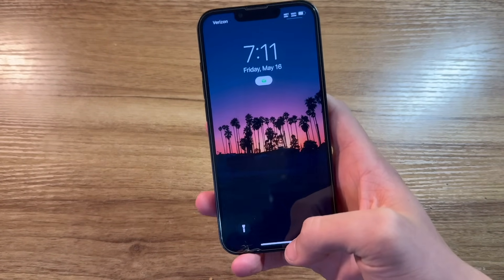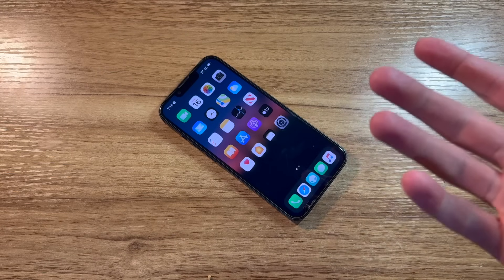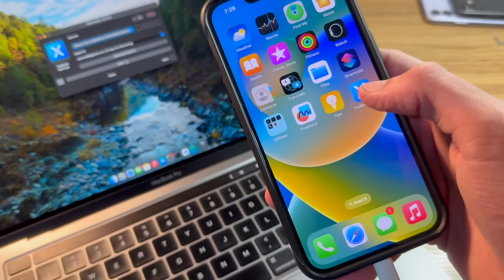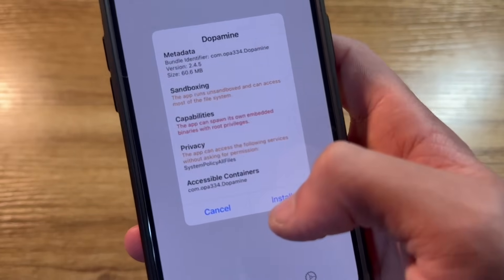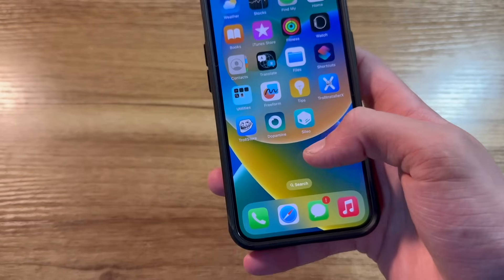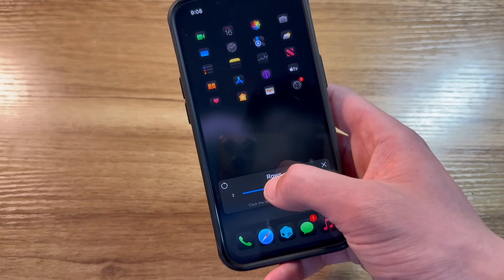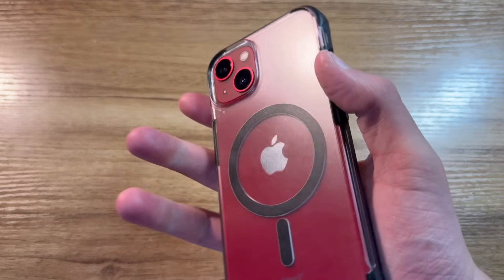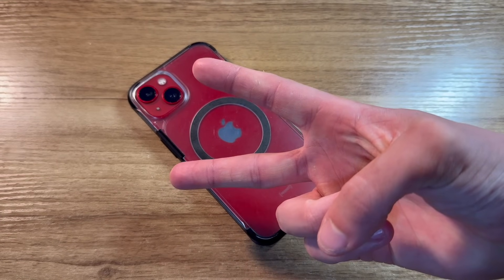Jailbreaking iOS 16 - a Beginners Guide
In this video, I'll be demonstrating how to jailbreak your iPhone (or iPad) on iOS 16. This is a full rootless jailbreak, meaning most tweaks for iOS 14 and almost all for iOS 15 should work as well. Supported devices - iPhone 8 or later, iOS 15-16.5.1 (or 16.5 if device is iPhone 13 or later).

eBay store